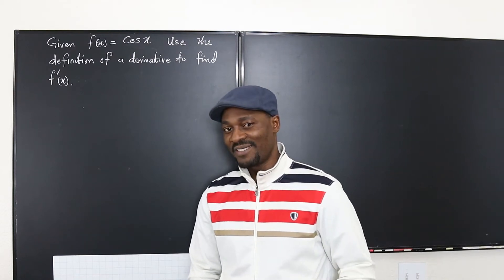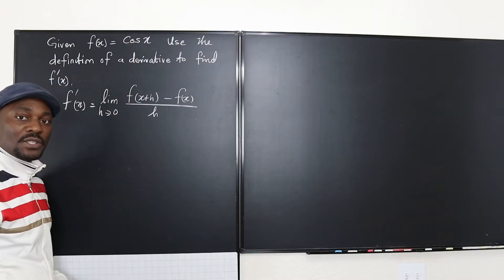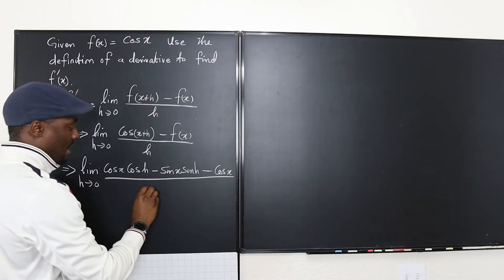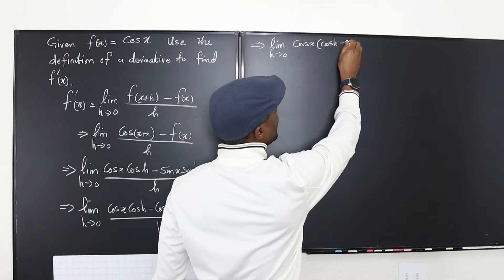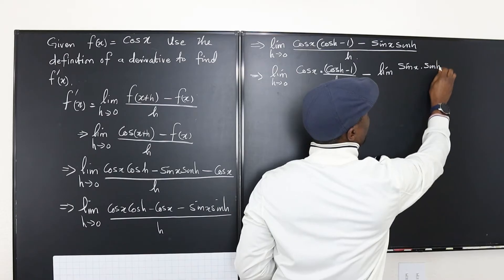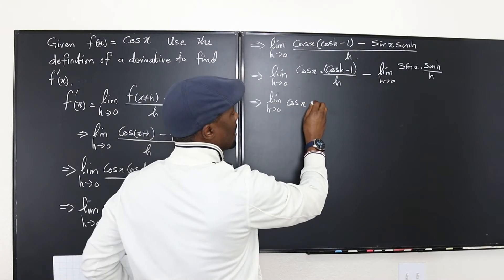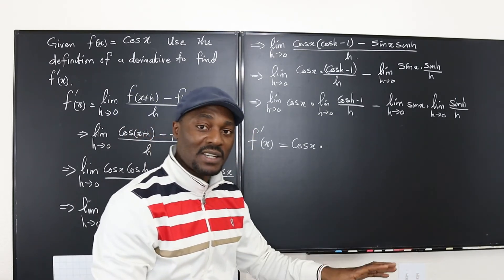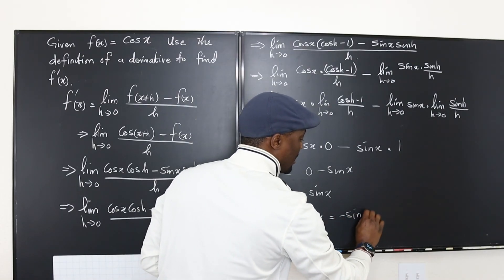Derivative of Cos x from First Principles.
In this video, I used the definition of the derivative to show that d/dx cos x = -sin x